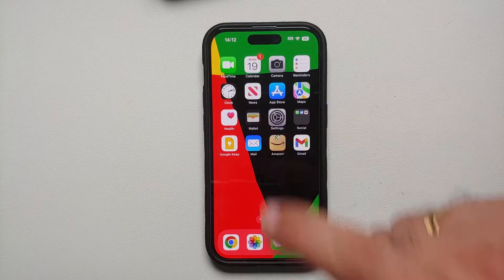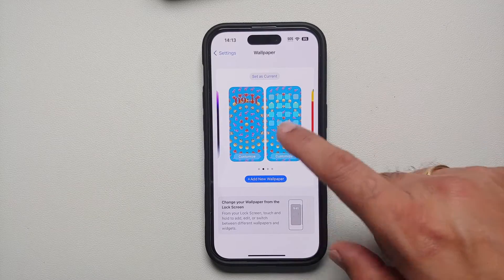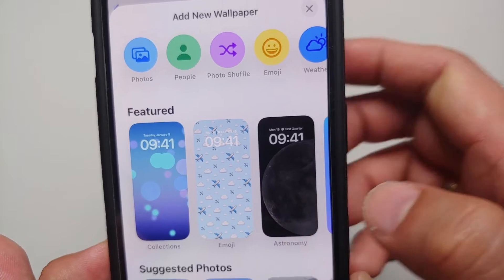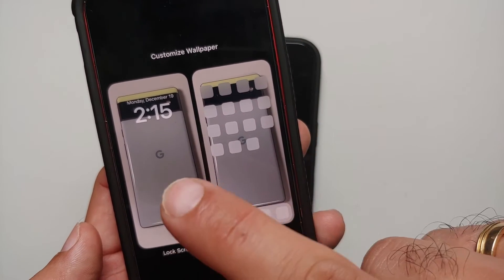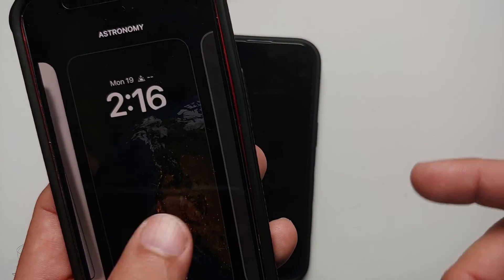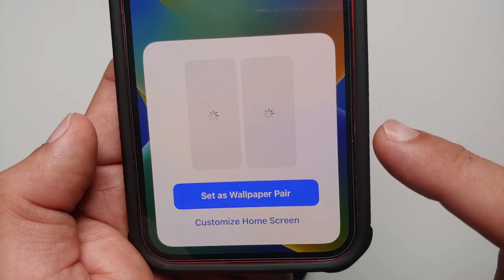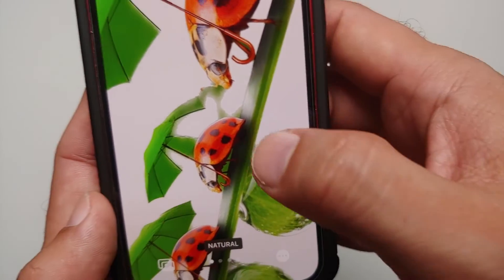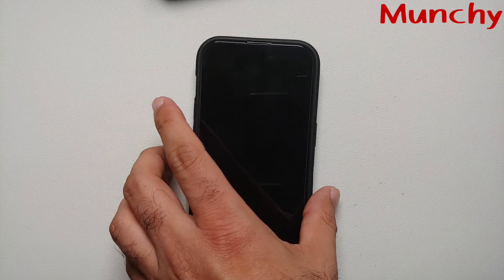iPhone 14 Pro | How to Change Wallpaper on Lock Screen & Home Screen | iPhone 14 Pro Max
Did you just get your hands on a iPhone 14 Pro Max or iPhone 14 Pro and want to learn how to change wallpaper on the lock screen and home screen? In this detailed video tutorial we will show you how to change wallpaper on the lock screen and home screen on your iPhone 14 Pro Max or iPhone 14 Pro.